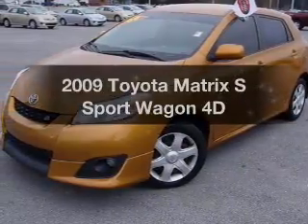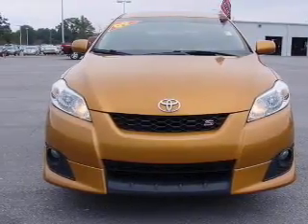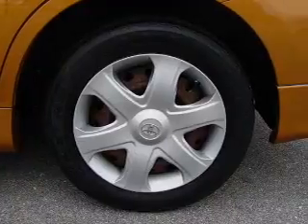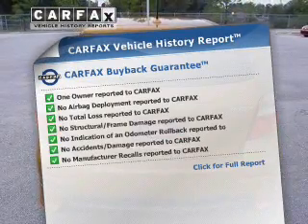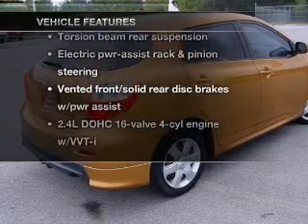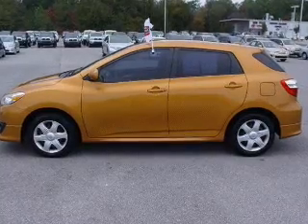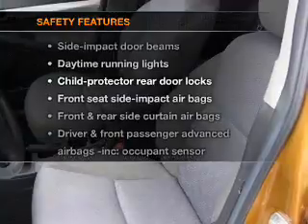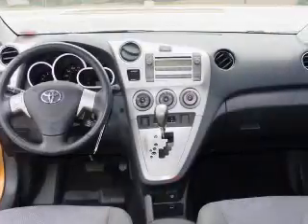2009 Toyota Matrix - Pensacola FL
Year: 2009
Make: Toyota
Model: Matrix
Trim: S Sport Wagon 4D
Engine: 4 cylinder 2.4 Liter
Transmission:
Color: Bronze
Mileage: 52781
Address:
7201 Pensacola Blvd